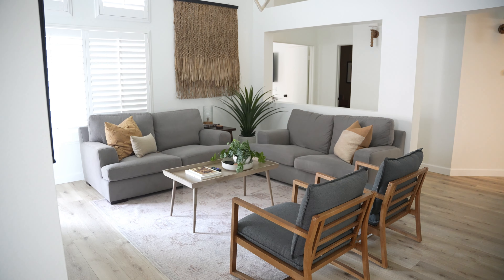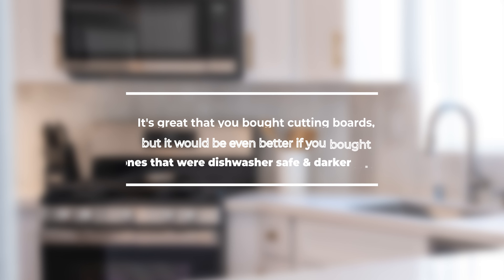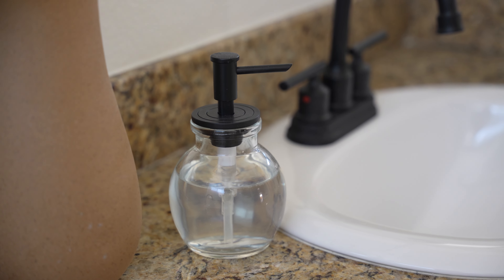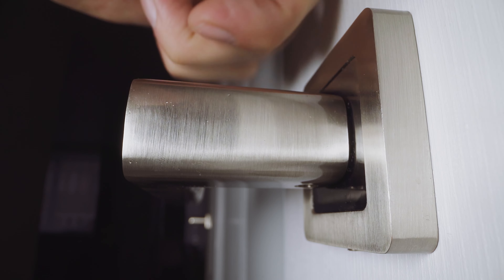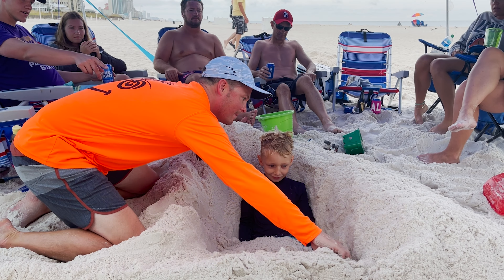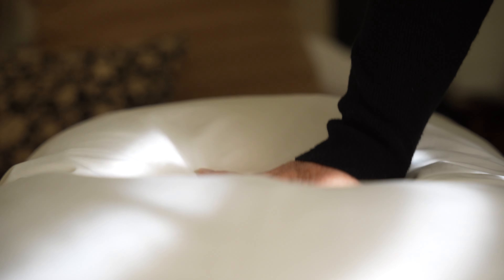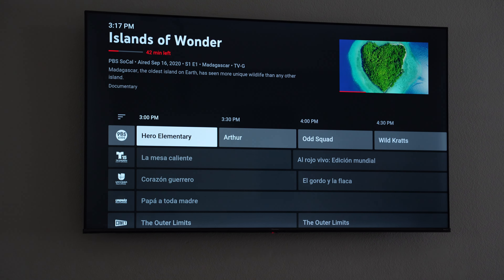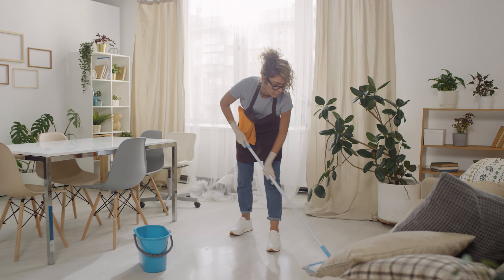10 Simple (but genius) Hacks for a Better Airbnb Set Up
Your Airbnb set up is good, but it could be better - both for guest experience and for your day-to-day operations.

A good short term rental set up is a balancing act between guest satisfaction and streamlined operations, and getting things just right can be tricky. So today we’re sharing 10 things - we won’t even really call them mistakes - but 10 things that we’ve seen when onboarding a new client that were a great idea, but could have been even better with just a small tweak.

Links to products we talked about in this video:

Label ALL the things:

Our favorite dishwasher-safe cutting boards:

Our go-to smart locks:
Don't forget the lockbox for emergencies

Ditch the keys to your supply closet:

Short term rental hosting tips for beginners | Airbnb set up tips | Airbnb hosting tips and tricks